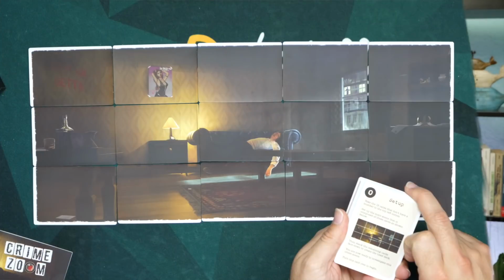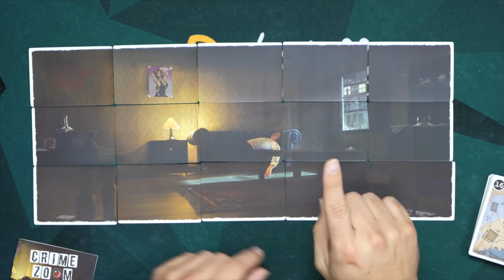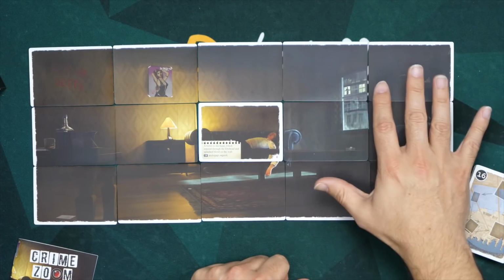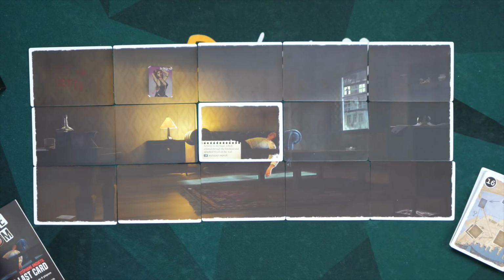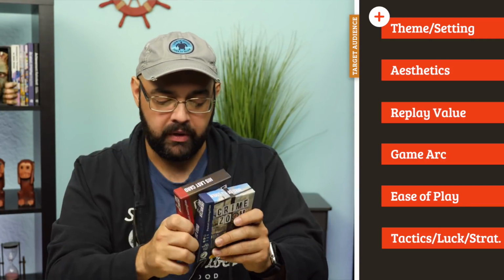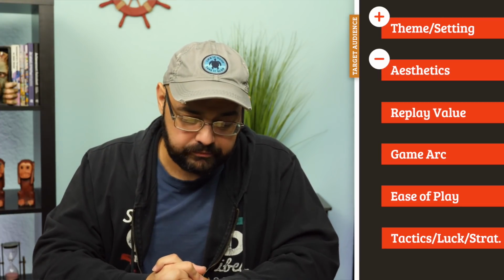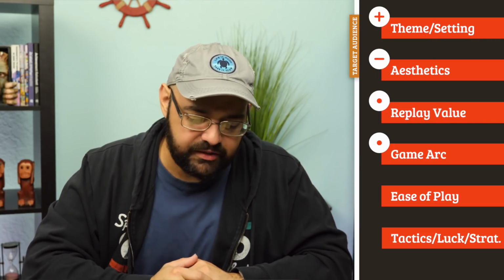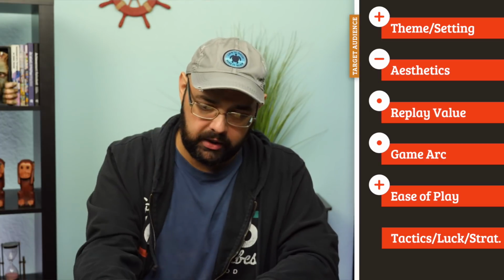Crime Zoom Review - with Zee Garcia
Zee checks out a couple of Crime Zoom games. This is a series of clue-gathering and crime-solving card games!

0:00 - Intro
1:32 - Overview
5:29 - Final Thoughts